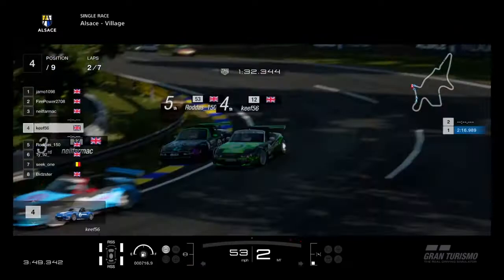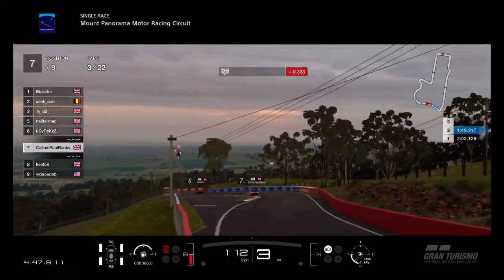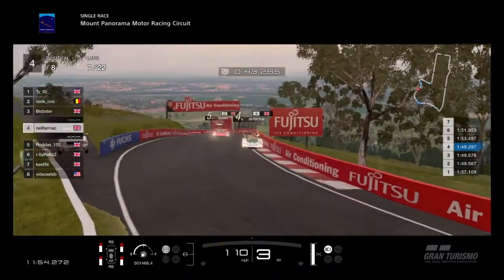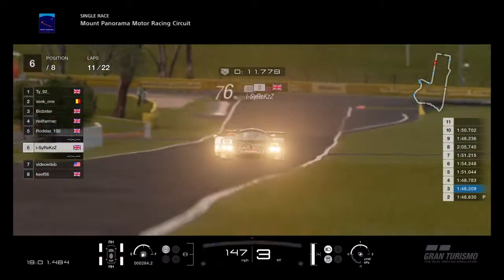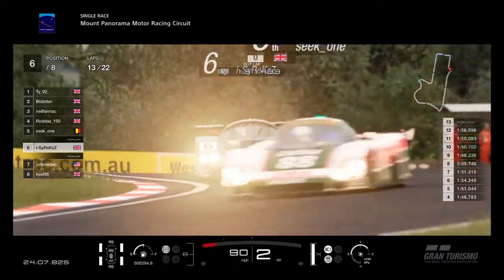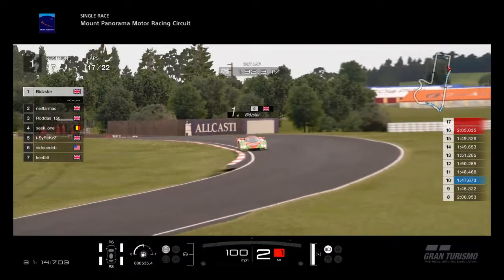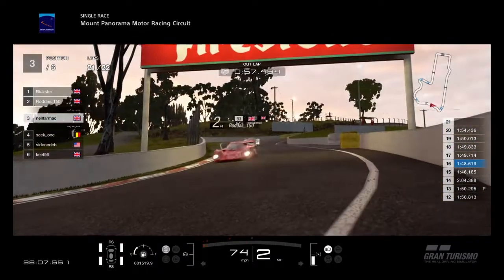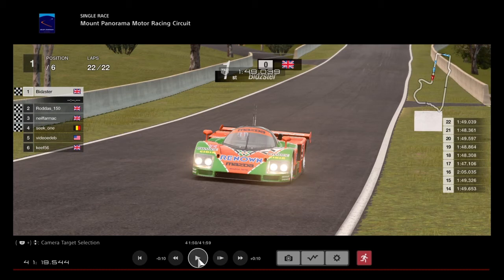GTSPORT | Group C Championship | BATHURST - Round 5 Race 2 (LIVE COMMENTARY)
LPB Racing is proud to present Round 5 Race 2 of our Group C Championship at Bathurst

Gran Turismo Sport Group C
GTSPORT Group C Online Race
GTSPORT League Racing